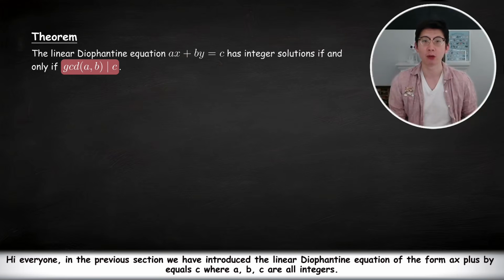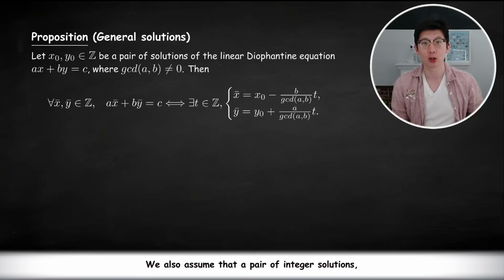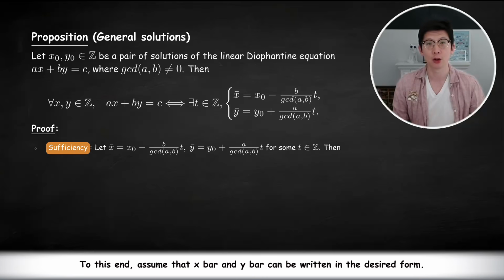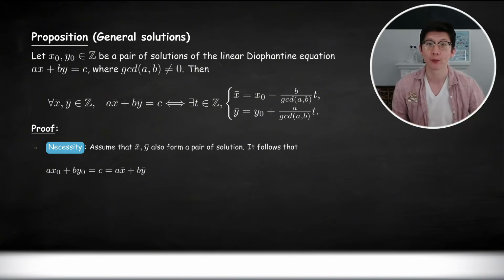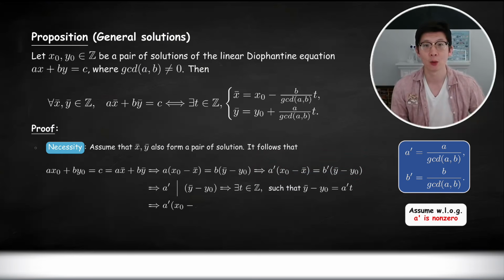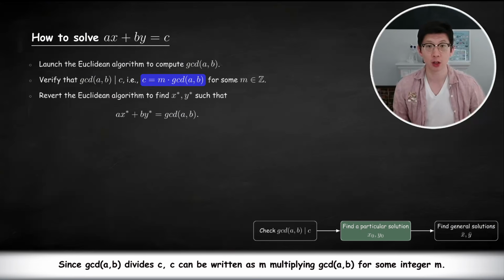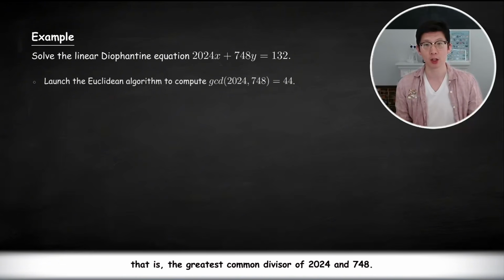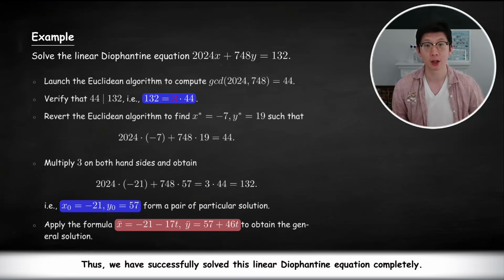Linear Diophantine Equations: General Solutions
In this video, we explain how to find the general solution of a linear Diophantine equation, with examples.